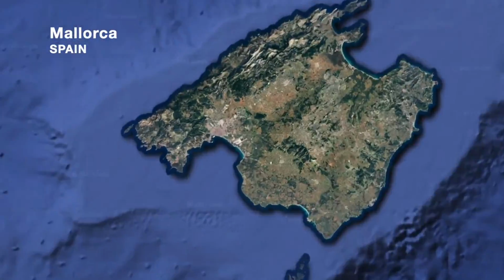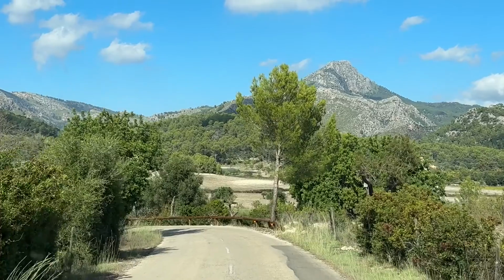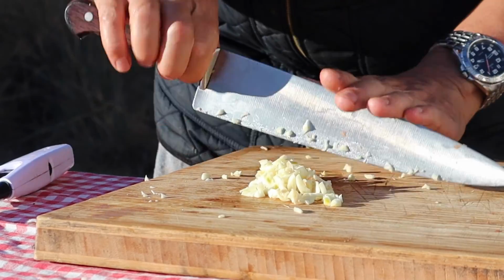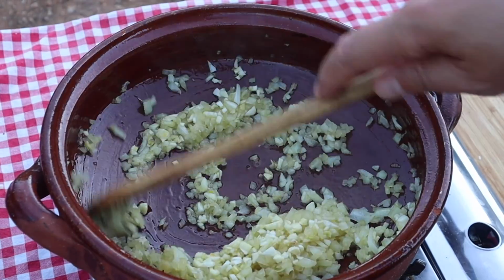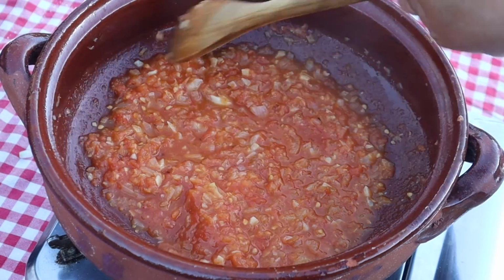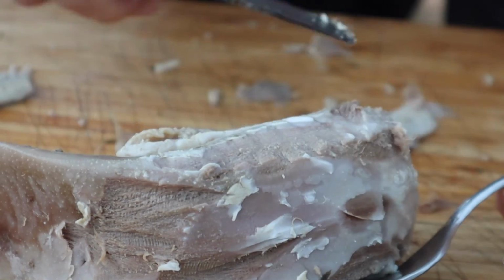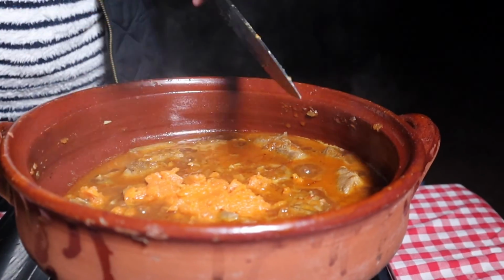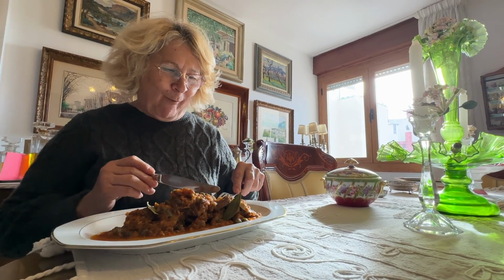Tongue with Capers | An exquisite Mallorcan classic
If you're on a Taste of Mallorca adventure and want to try a flavor that's a bit different, then you need to try tongue with capers! This Mallorcan classic is exquisitely delicious and definitely something you won't want to miss out on.

In this video, we will be guided by local cook, Lola, who shows you how to make tongue with capers just as it's been made since the 17th century. After watching this video, you'll know everything you need to enjoy this Mallorcan classic!